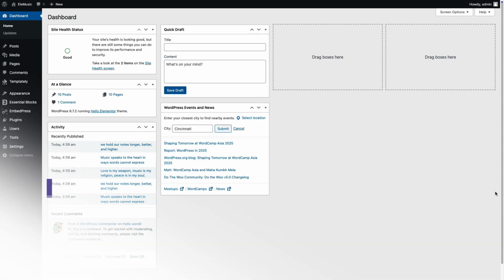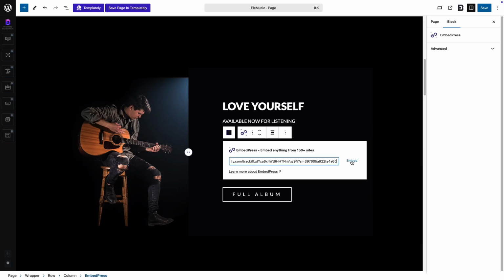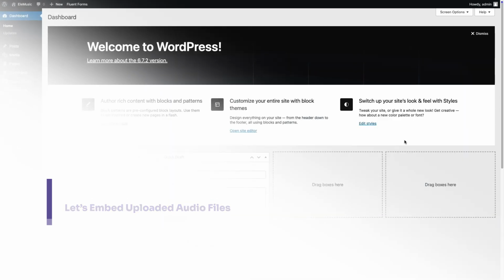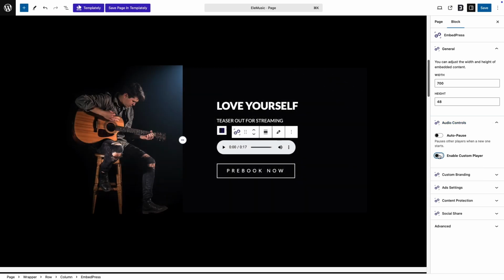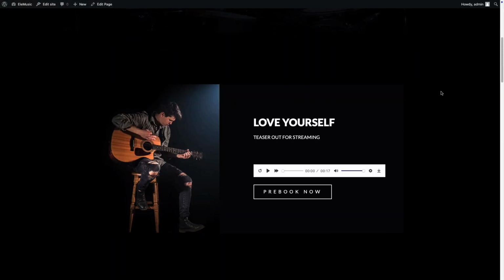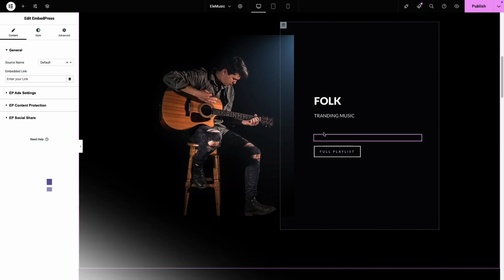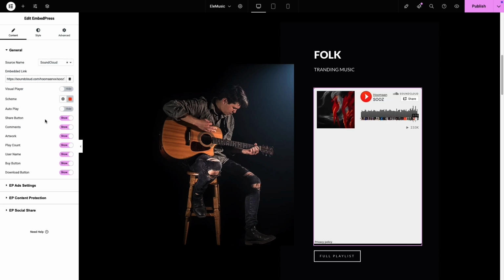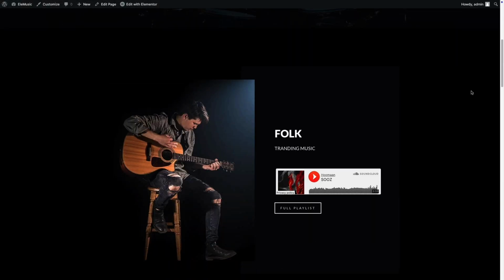How to Embed Audio Files in WordPress?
EmbedPress lets you embed audio files from popular sources, including Spotify, SoundCloud, and Wistia. In just a few steps, you can embed the audio file and customize the embedded audio player’s appearance on your site. Plus, you can have custom players with some of the sources for extended controls. Along with popular audio sources, you have the flexibility to embed 150+ sources on Gutenberg, Elementor, or any other builder in WordPress using EmbedPress. Watch this tutorial to discover more.